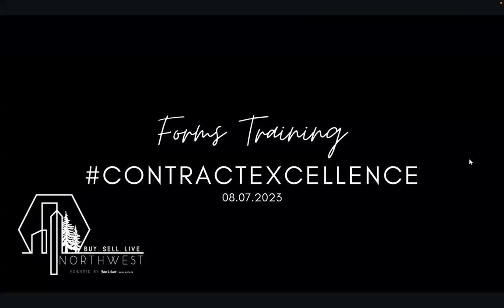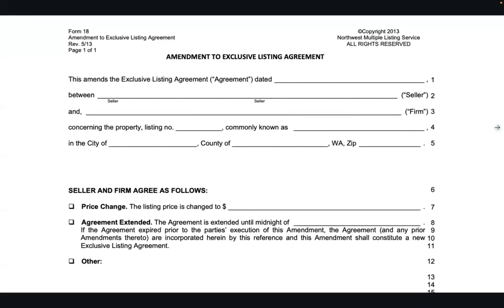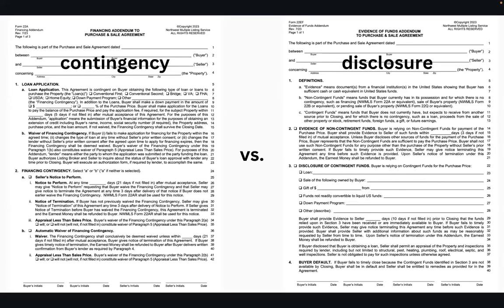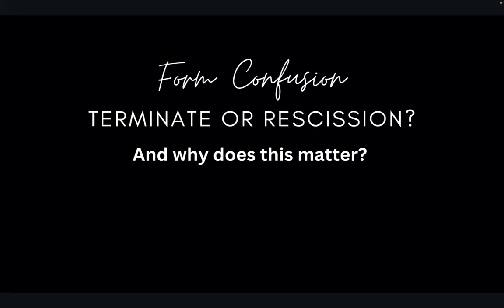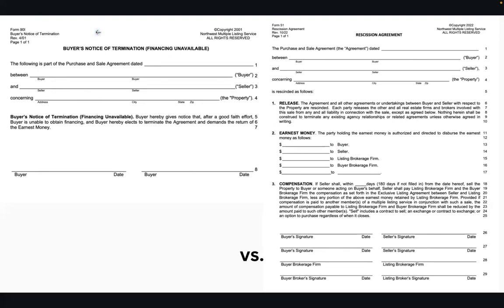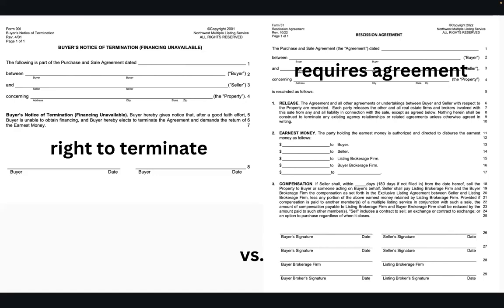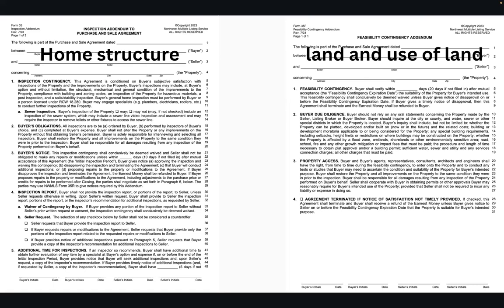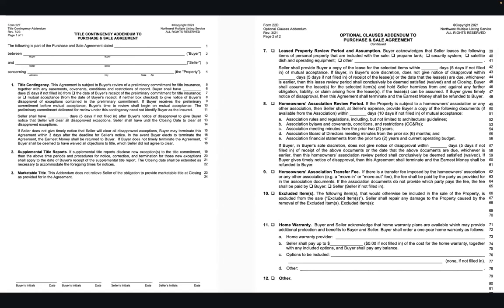Decoding Real Estate Forms: Navigating Form Confusion with Jen Knox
Welcome to "Contract Excellence | Forms Training" with Jen Knox, our experienced managing broker at The Madrona Group. In this weekly training session, Jen equips you with the knowledge needed to navigate real estate forms effectively. In this episode, Jen tackles the challenge of form confusion by providing comprehensive guidance on deciphering forms 18, 19, 22A, 22EF, 34, 36, 90I, 51 Notices vs. Recission, 35, 35F, 22T, and 22D.

Join us as Jen Knox, a respected industry expert, unravels the complexities of these forms and offers valuable insights on their correct usage. This session is designed to empower real estate professionals and individuals involved in transactions with the expertise needed to make informed decisions regarding these specific forms.

Key points covered in this video include:

Understanding Form Variations: Gain a thorough understanding of the distinct characteristics and purposes of forms 18, 19, 22A, 22EF, 34, 36, 90I, 51 Notices vs. Recission, 35, 35F, 22T, and 22D.

Navigating Form Confusion: Learn how to differentiate between these forms to avoid confusion and ensure accurate form selection.

Case Studies: Explore real-life case studies that exemplify the challenges of form confusion and how to address them effectively.

Form Best Practices: Receive practical tips and best practices for correctly utilizing these forms in various real estate transactions.

Q&A Session: Engage in a Q&A session with Jen Knox to clarify any doubts and queries related to these specific forms.

Join us for this enlightening training session with Jen Knox and enhance your proficiency in navigating complex real estate forms. Whether you're a seasoned real estate professional or new to the field, this video will equip you with the skills and insights needed to confidently handle forms 18, 19, 22A, 22EF, 34, 36, 90I, 51 Notices vs. Recission, 35, 35F, 22T, and 22D.

At The Madrona Group, we are dedicated to providing valuable resources for real estate professionals. Join us for "Contract Excellence | Forms Training" and elevate your expertise in real estate forms and transactions.